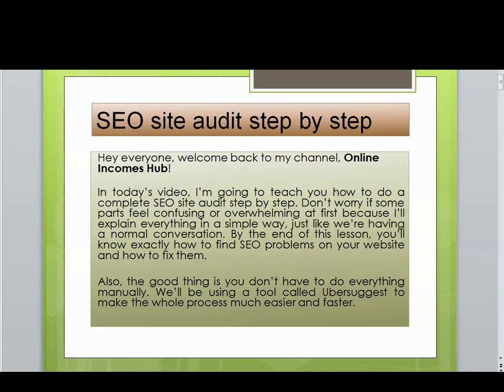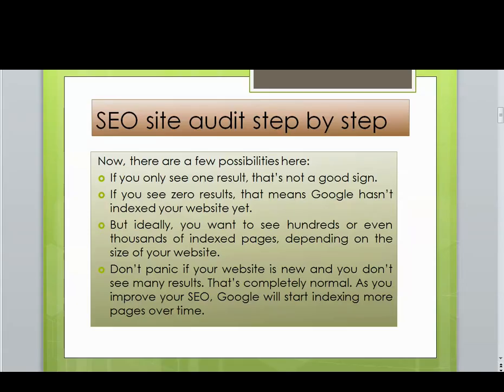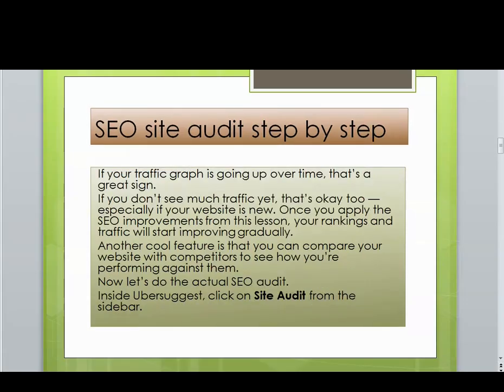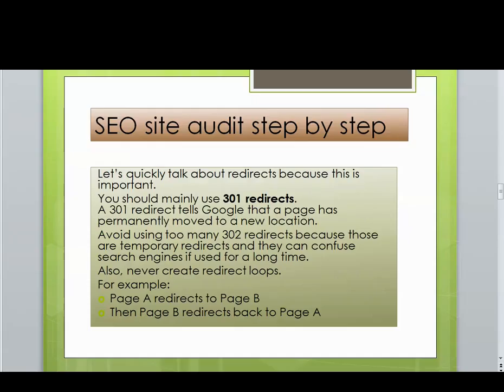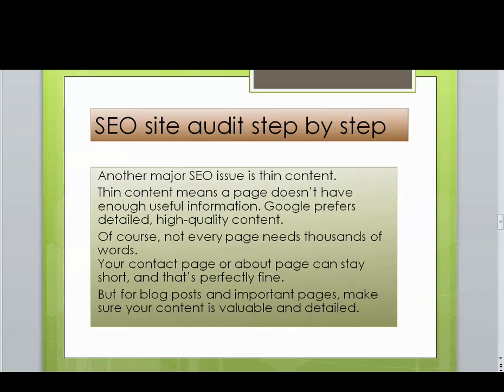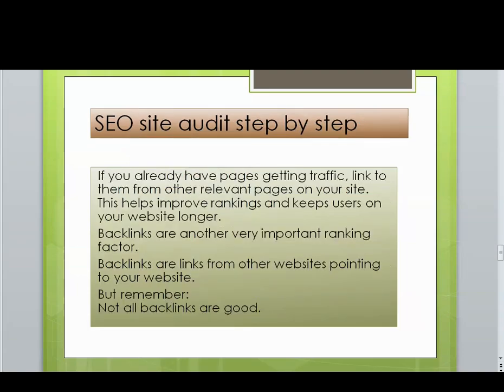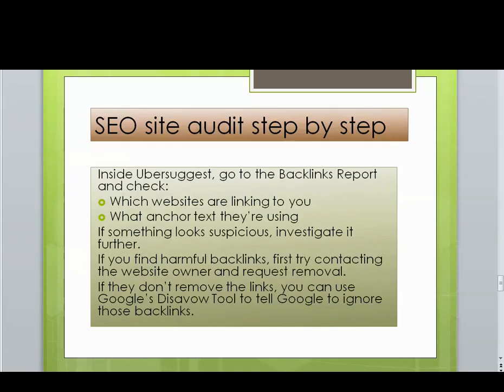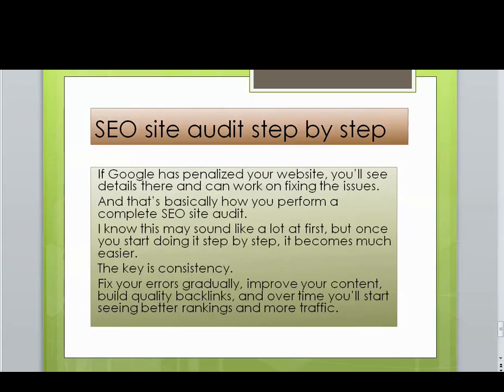Complete SEO Site Audit Tutorial 2026 | Step-by-Step Beginner Guide with Ubersuggest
Welcome back to Online Incomes Hub!
In this video, you’ll learn how to perform a complete SEO site audit step by step — even if you’re a complete beginner. I’ll explain everything in the easiest way possible so you can understand how professional SEO experts analyze websites and fix ranking problems.
We’ll use Ubersuggest to make the SEO audit process simple, fast, and beginner-friendly. By the end of this tutorial, you’ll know how to identify SEO issues, improve your website health, and boost your Google rankings.
✅ In This Video You’ll Learn:
What an SEO site audit is
How to check website indexing in Google
How to find technical SEO problems
On-page SEO audit techniques
Website speed & performance checks
SEO errors and how to fix them
How to use Ubersuggest for SEO audits
Beginner SEO tips to rank higher

This tutorial is perfect for:
✔ Bloggers
✔ Freelancers
✔ Small business owners
✔ SEO beginners
✔ Digital marketers